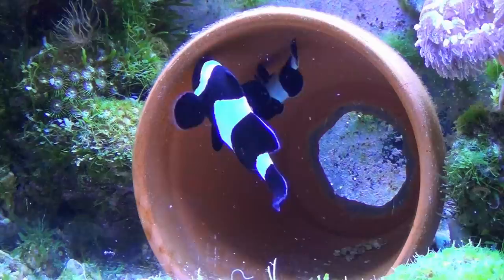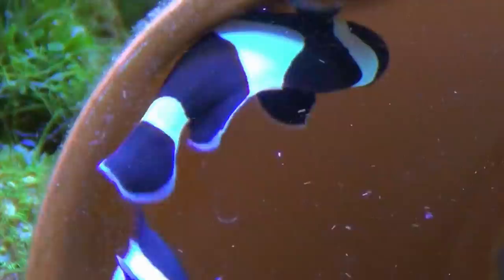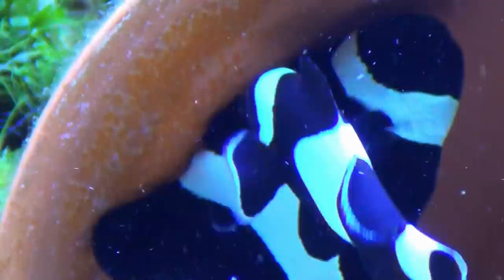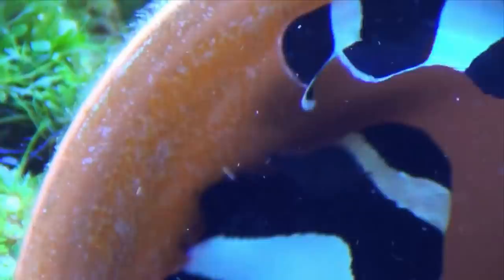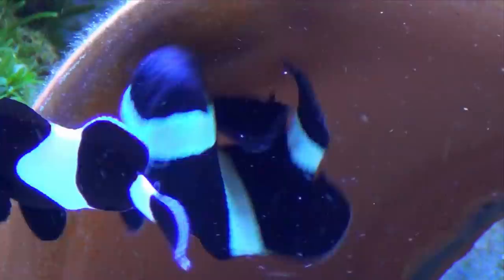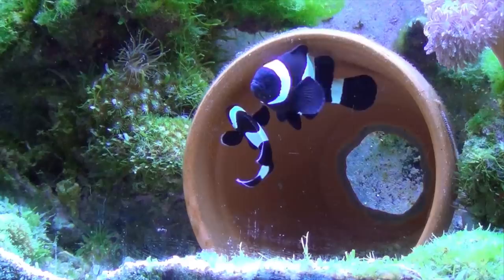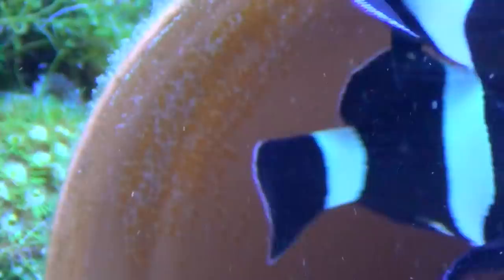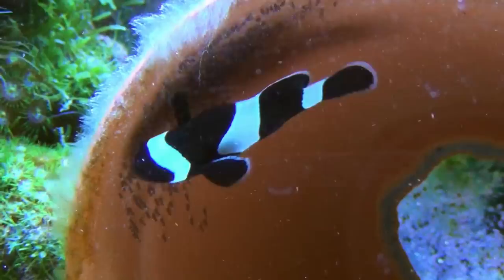How to breed Clownfish.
How to breed clownfish,sexing,pairing mating.
Every thing you need to know about clownfish breeding.
Back & White Nemo's building a nest.
Darwin's clownfish.
HD video clownfish breeding 101.
Easy clownfish to breed.
Clownfish breeding video how to.